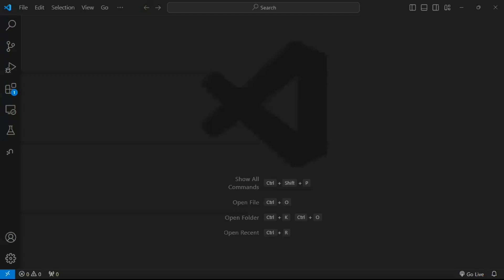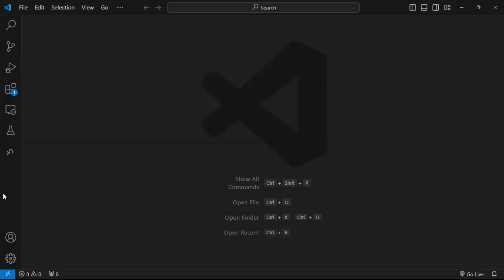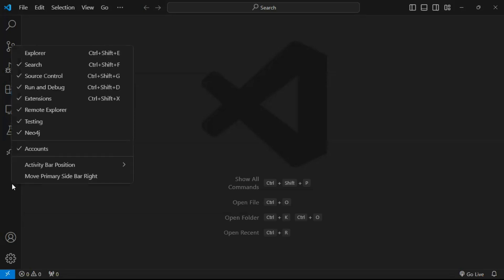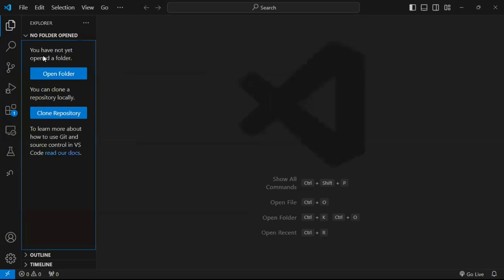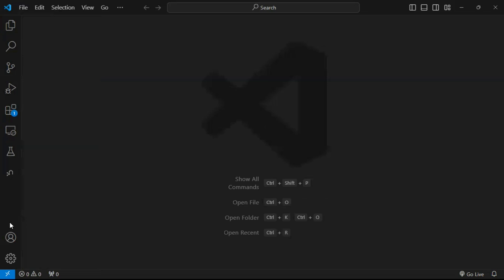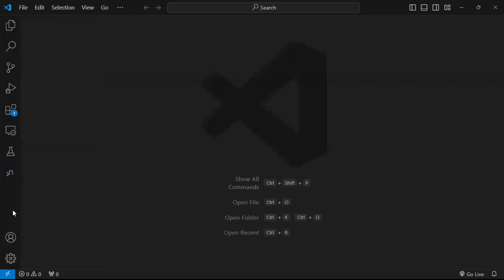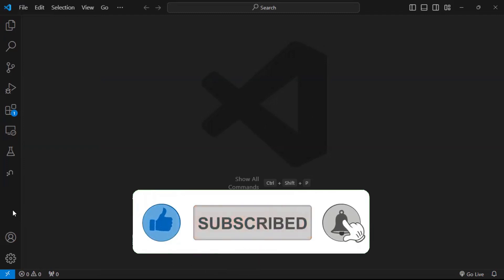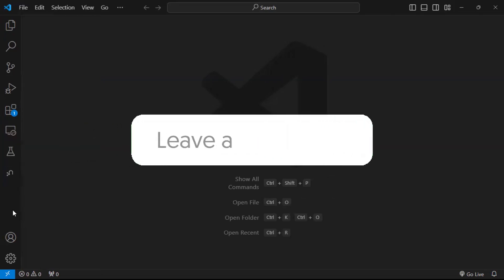VS Code | Functionality | Unhide Explorer Icon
In this tutorial we will learn how to unhide the explorer icon in Visual Studio code editor.

Keep Learning!